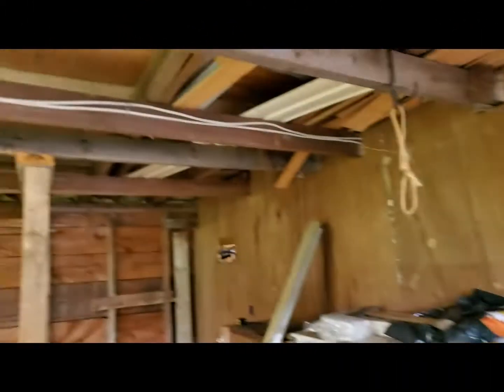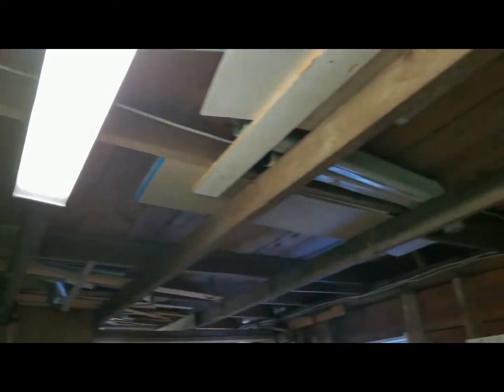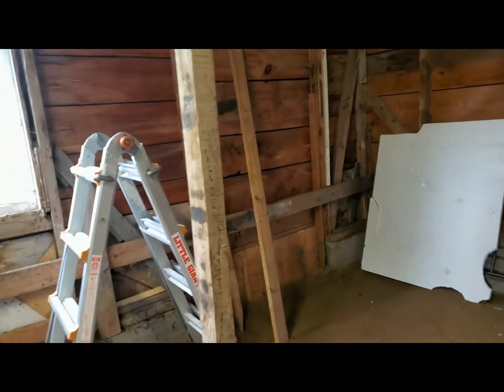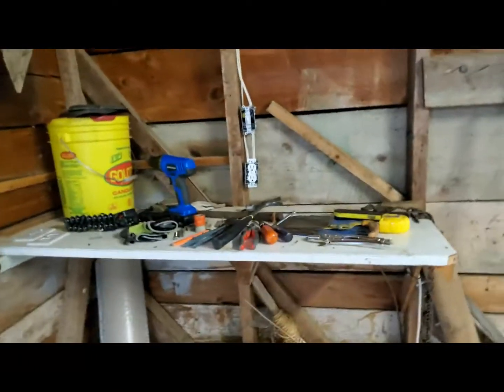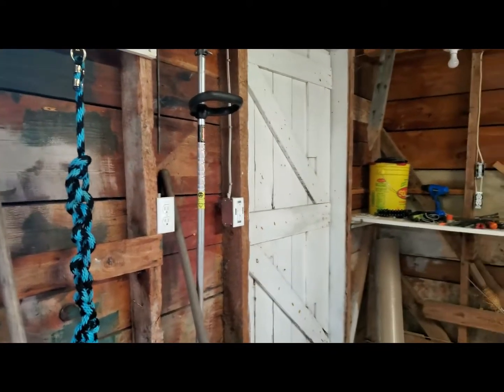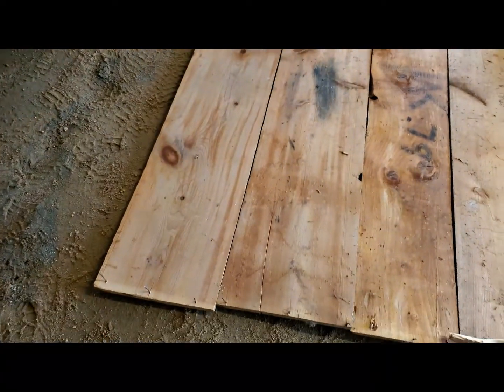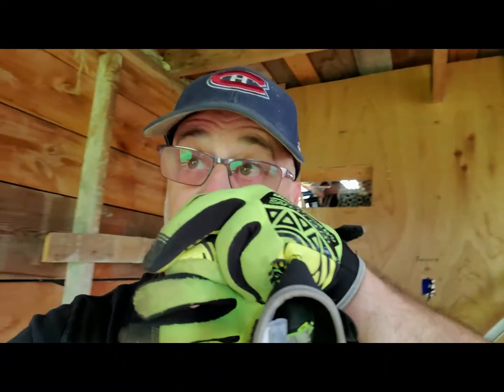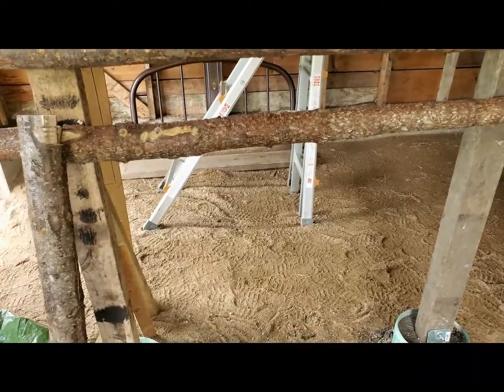The Barn 3, More barn Preparation for the beasties to come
In this update, I did some electrical work, a door for the goats and some fence.
All this work is done with reclaimed materials, or stuff I found in the barn.